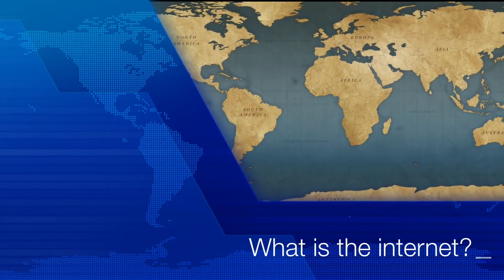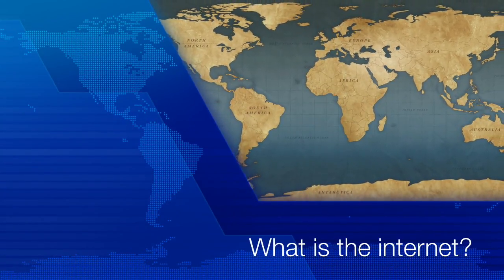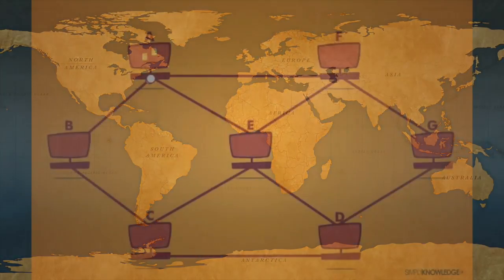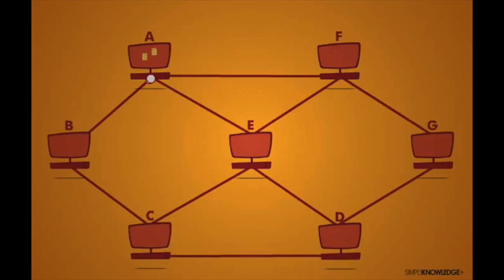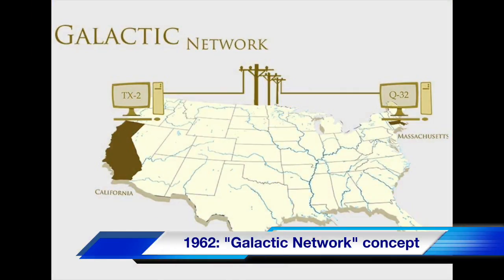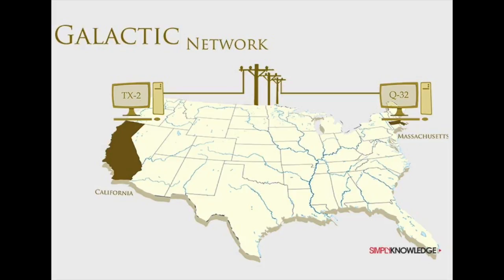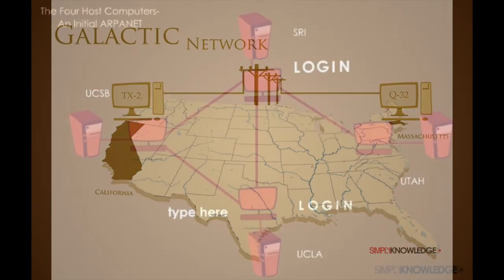What is the Internet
This video is about What is the Internet